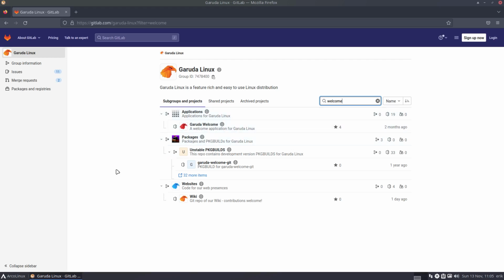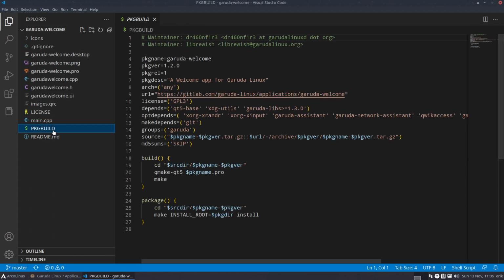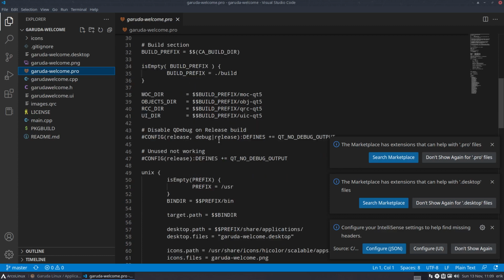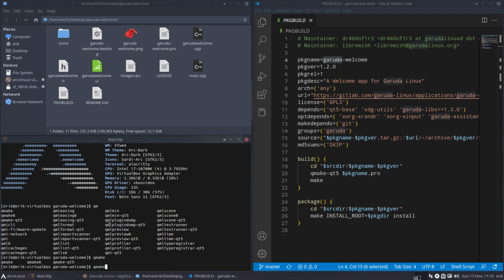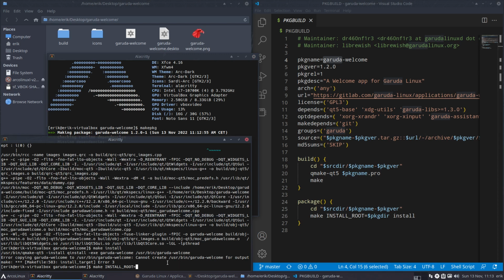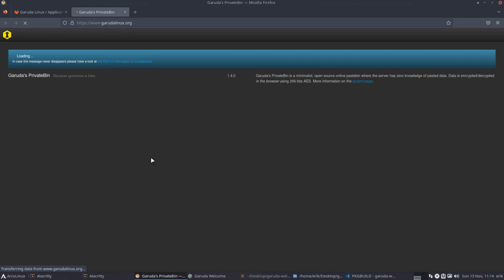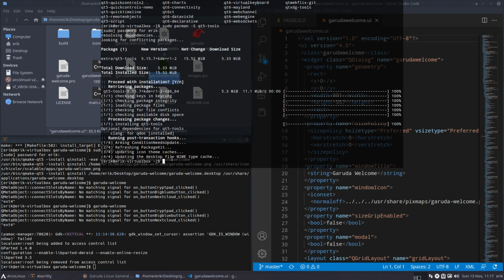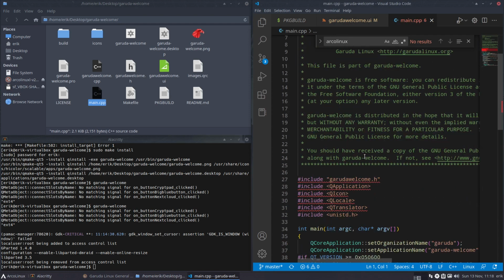ArcoLinux : 3079 Welcome App Series - garuda-welcome